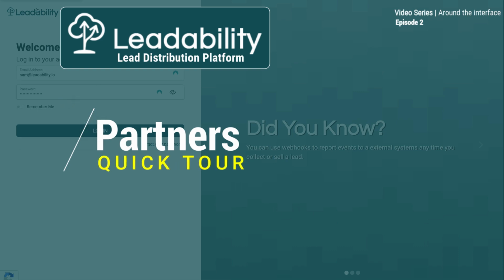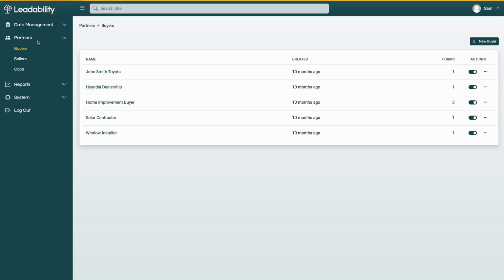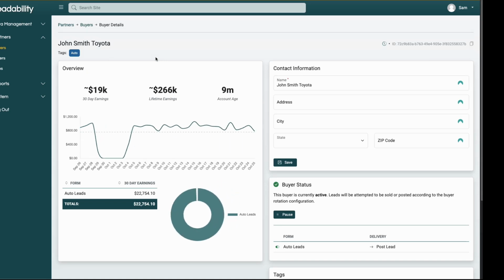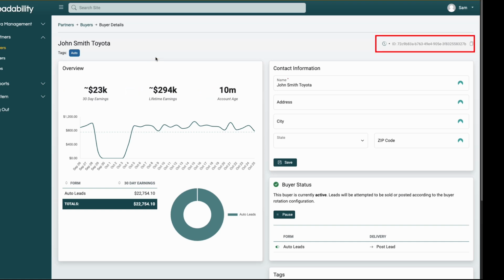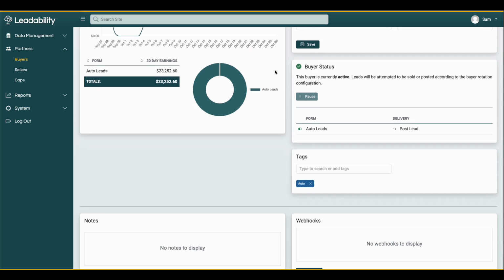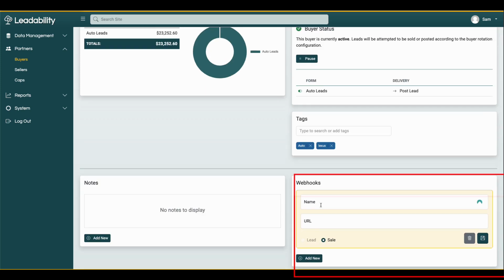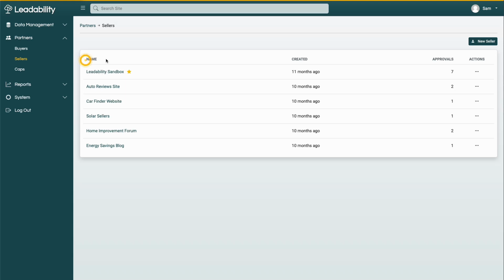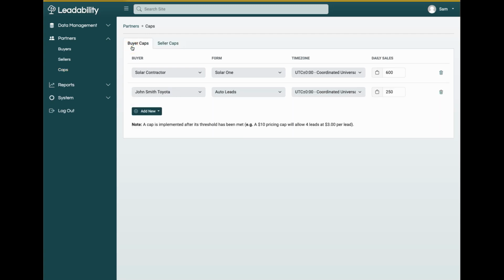Interface Quick Tour - Episode 2: Managing Buyers, Sellers, and Caps in Leadability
Welcome to Episode 2 of the Interface Quick Tour series, where we explore the Partners section of the Leadability platform. In this video, we’ll take a quick but detailed look at managing buyers, sellers, and lead caps within the software. You’ll learn how to set up and navigate the essential tools that help you control data flow and ensure smooth operations on both sides of your lead trading business.

What You’ll Learn:

 • Key differences between managing buyers and sellers within the platform.
 • How to use tags, status toggles, and webhooks to streamline your partner interactions.
 • The role of caps as a safety net, letting you set lead volume and sales amount limits.
 • How security features, like tokens for sellers, protect your account’s data integrity.